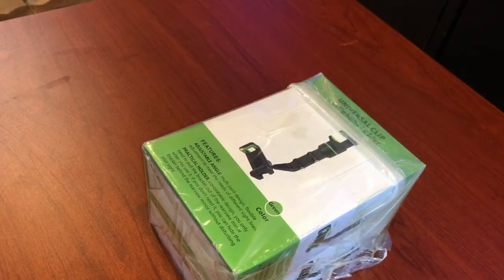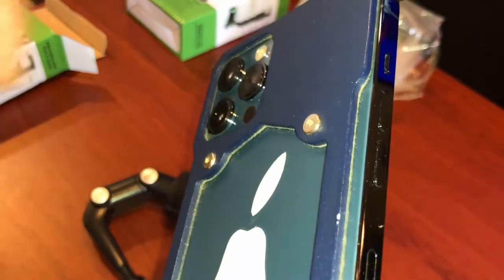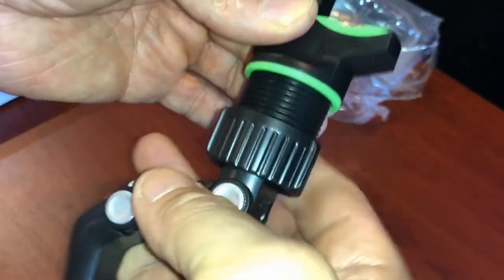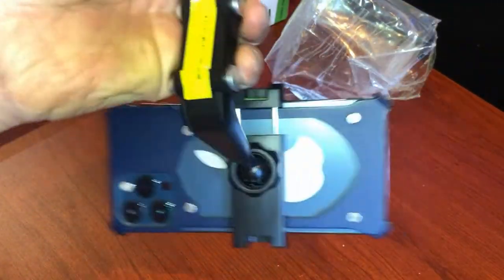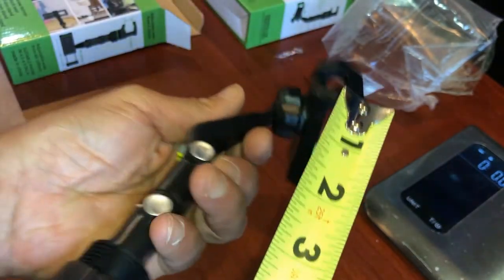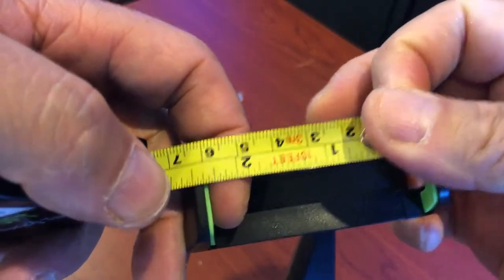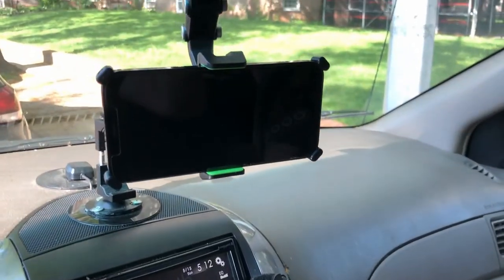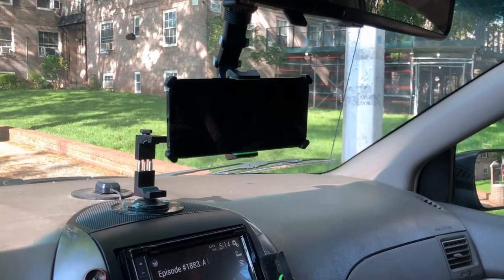Multifunctional Rearview Mirror Phone Holder Mount 360 Rotatable articulate arm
2 PCS Multifunctional Rearview Mirror Phone Holder, 360° Rotatable Universal Car Rearview Mirror Mount, Vehicle Back Seat/Home Table Mobile Phone Holder Stand Cradle for All Cell Phones (Black+Green)
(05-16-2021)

Cost: $20.89